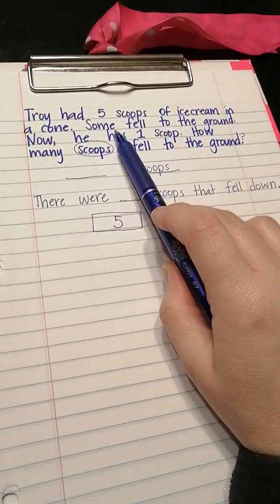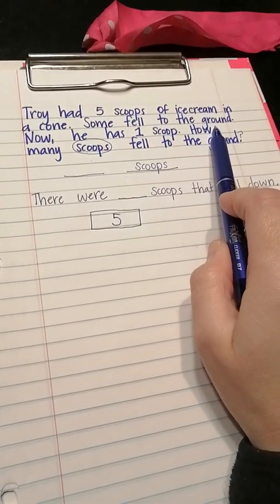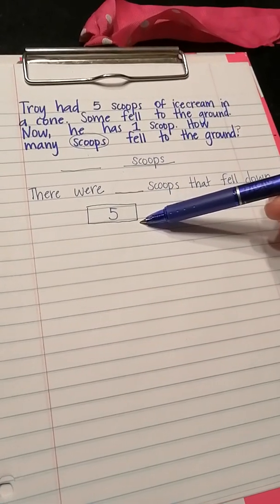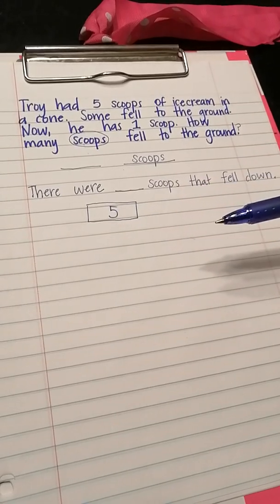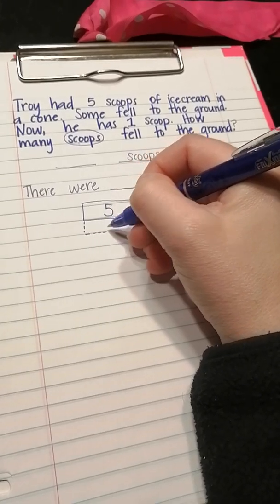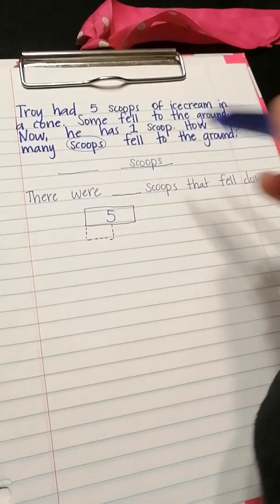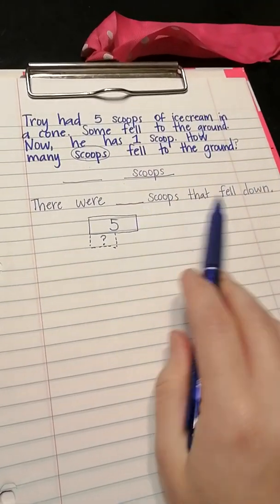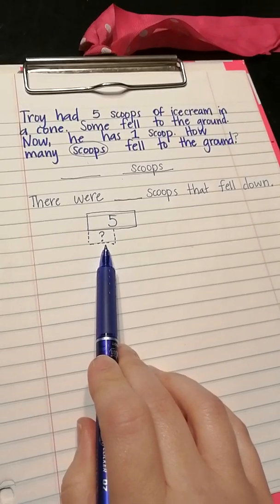MWS DL#19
Math Workshop Opening